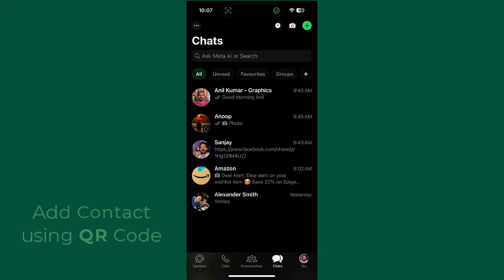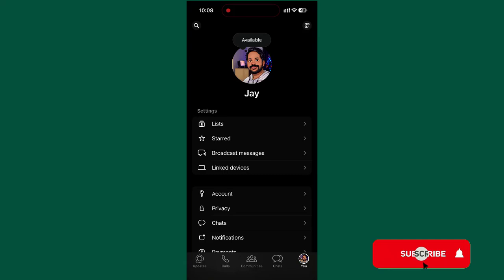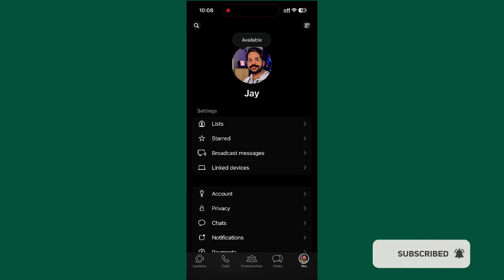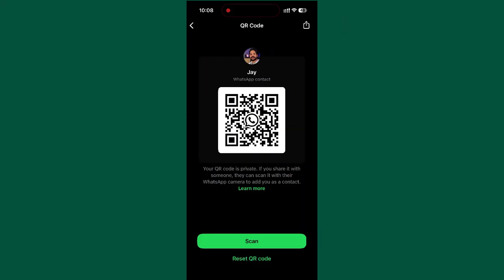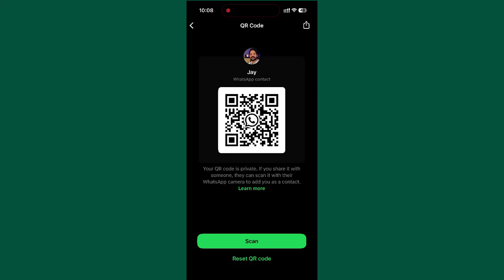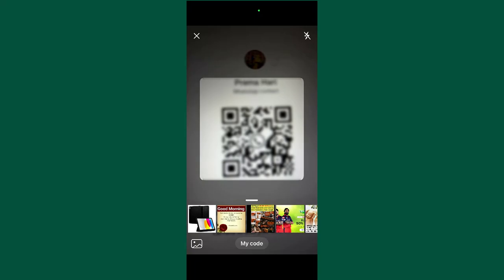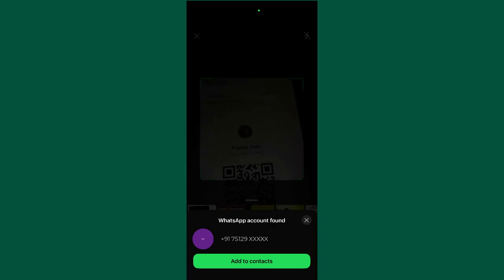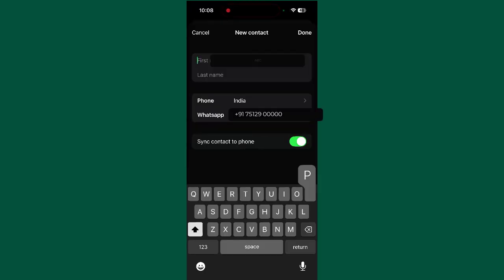How to Add Contacts in Whatsapp using QR Code 2026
Adding a contact using a QR code in WhatsApp is one of the fastest and most convenient ways to save a phone number without manually typing it. Whether you are using WhatsApp on Android or iPhone, learning how to add a contact using a QR code can save time and reduce errors when entering phone numbers.

A WhatsApp QR code is a unique code generated for every WhatsApp account. Instead of sharing your phone number manually, you can simply display your QR code and let another person scan it.

To add a contact using a QR code in WhatsApp, begin by opening the WhatsApp application on your smartphone. After launching the app, navigate to the Settings section. On Android devices, tap the three-dot menu in the top-right corner and select Settings. On iPhone devices, tap the Settings icon located at the bottom of the screen.

Next to your profile name, you will find a QR code icon. Tap this icon to open your personal WhatsApp QR code screen. Here, you will see your unique QR code that others can scan to add you as a contact. You will also notice a Scan Code option that allows you to scan another person's QR code.

If you want to add someone else's contact, tap the Scan Code button. Your phone's camera will open automatically. Point the camera at the QR code displayed on the other person's device. Ensure that the QR code is clearly visible and positioned within the camera frame.

Once the QR code is successfully scanned, WhatsApp will provide the option to save the contact or start a conversation. Simply follow the on-screen instructions to complete the process. The contact will then be added to your phone's contact list and become available in WhatsApp.

Instead of verbally sharing phone numbers or sending them through messages, users can simply display a QR code for instant contact sharing.

One of the biggest advantages of using QR codes in WhatsApp is accuracy. Manual number entry can sometimes lead to mistakes, resulting in failed messages or incorrect contacts. QR code scanning eliminates these errors by automatically capturing the correct information directly from WhatsApp.

Privacy is another important benefit. Users can choose when and where to share their QR code. If a QR code has been widely shared and you wish to limit access, WhatsApp also provides an option to reset your QR code and generate a new one.

Adding contacts using QR codes is available in both personal WhatsApp accounts and WhatsApp Business accounts. Business owners often use QR codes on websites, business cards, social media profiles, marketing materials, and customer support pages to make it easier for customers to connect with them.

Whether you are a beginner or a regular WhatsApp user, the QR code feature provides a simple and efficient way to add contacts. By using WhatsApp QR codes, you can quickly connect with new people, save time, reduce typing errors, and improve your overall messaging experience.